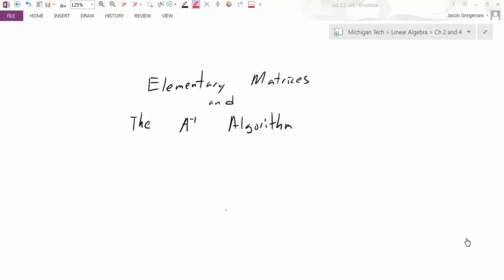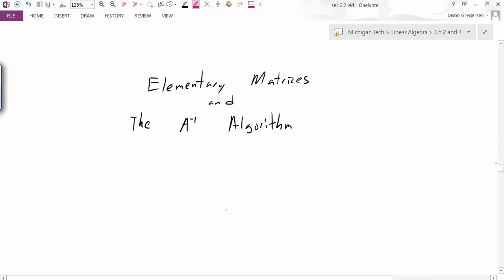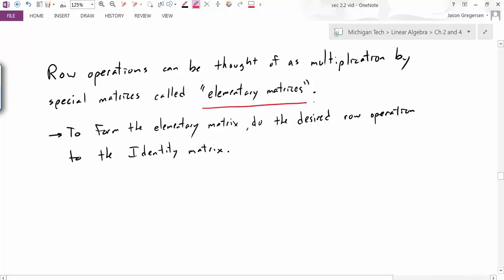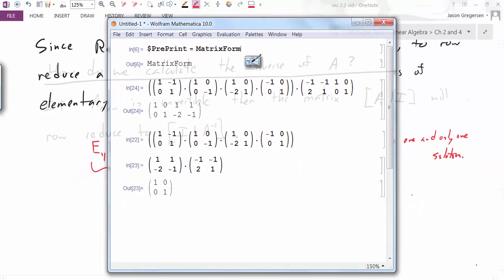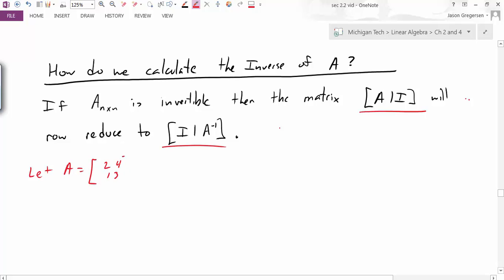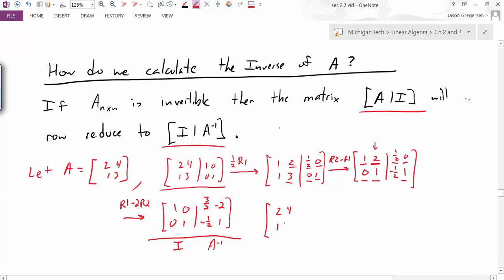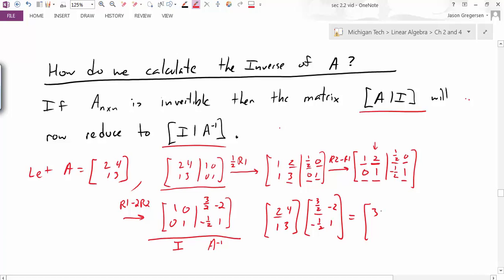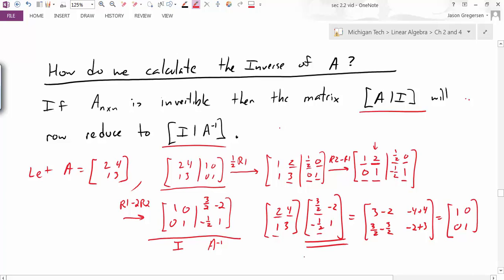Sec 2.2 Rec Inverse Algorithm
This video introduces elementary matrices and the algorithm for calculating the inverse of a matrix.